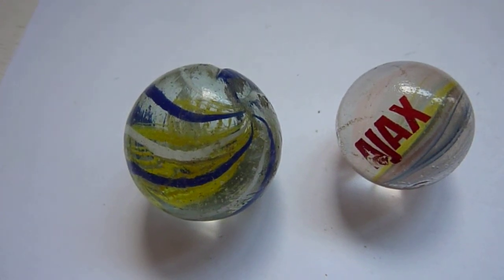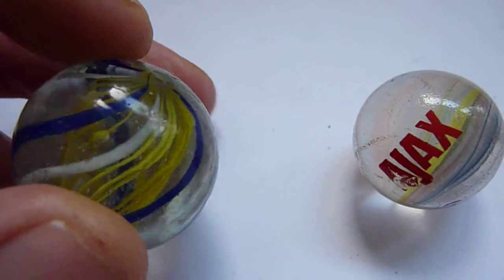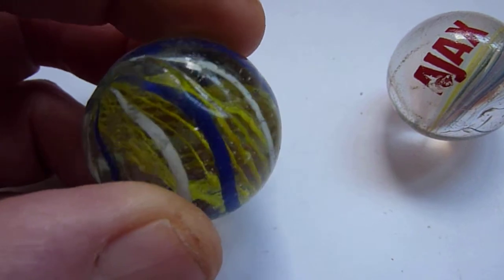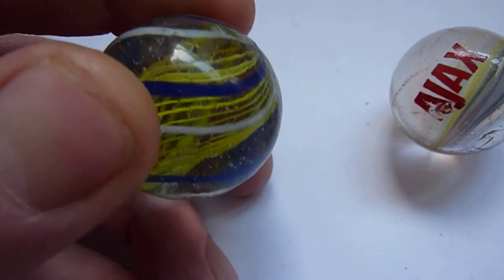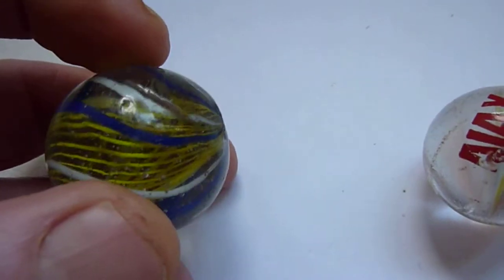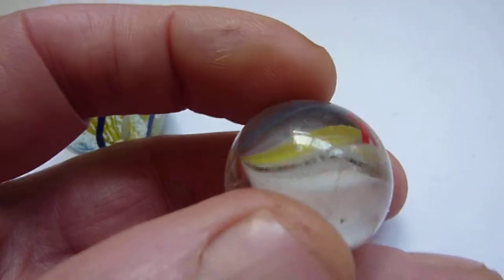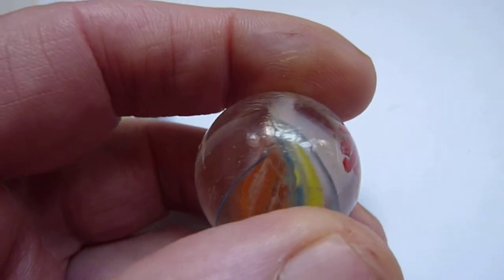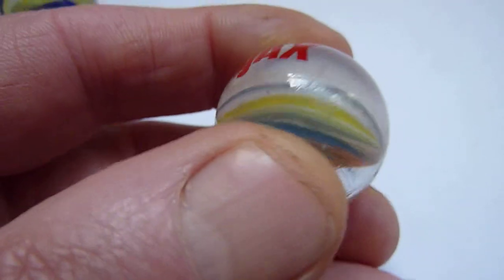2 x Collectable Marbles